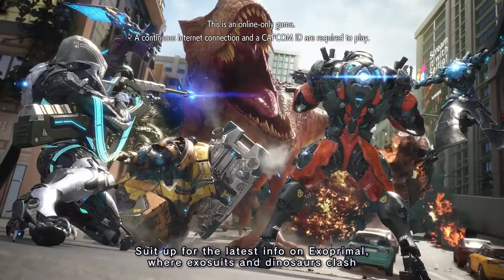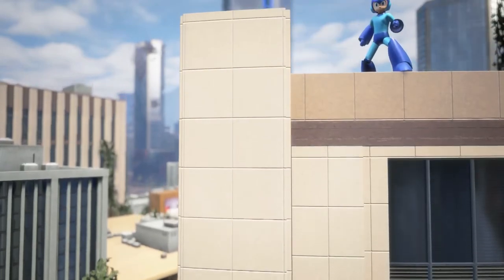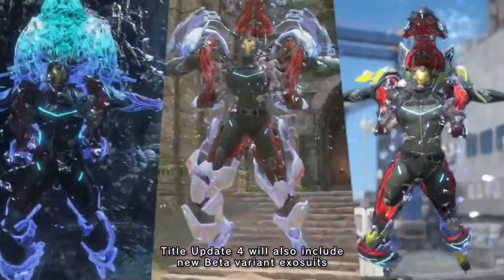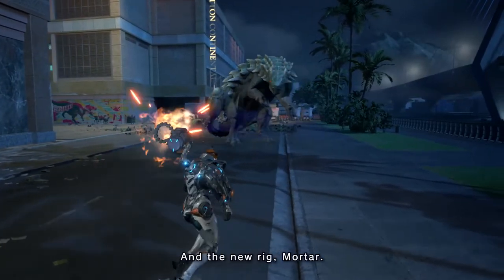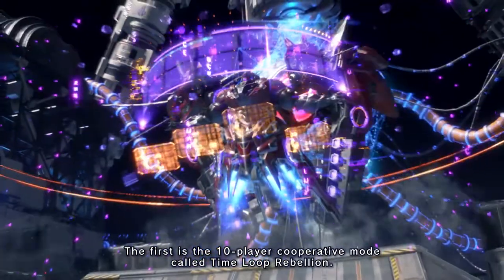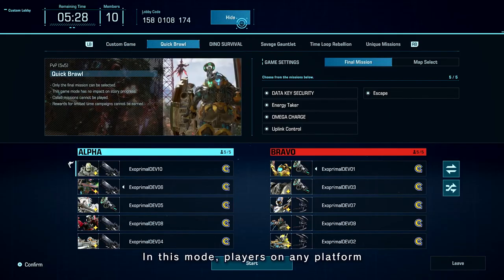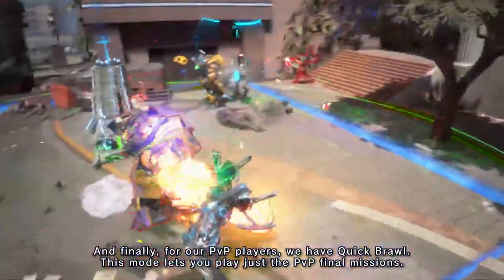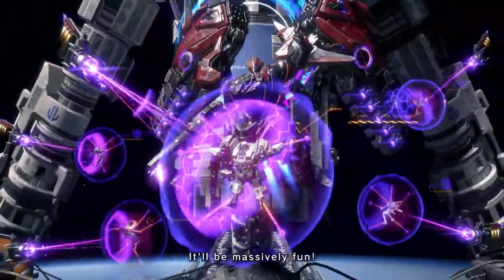Exoprimal Season 4 Overview